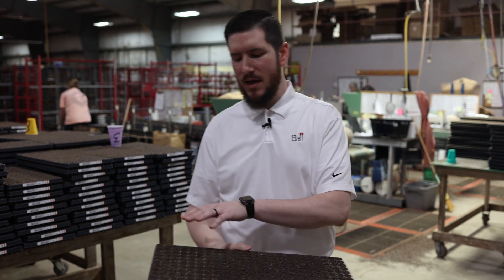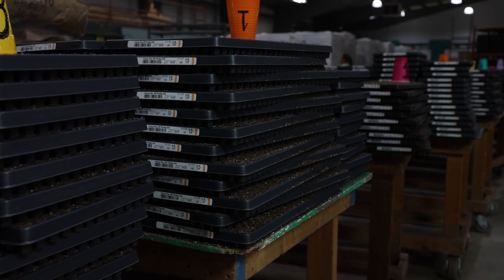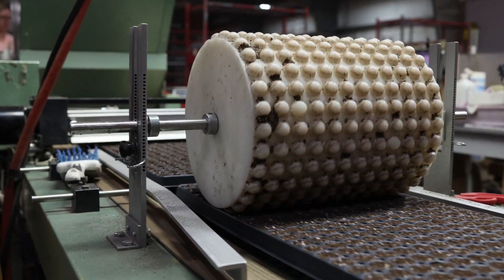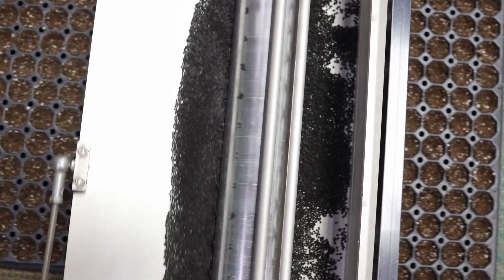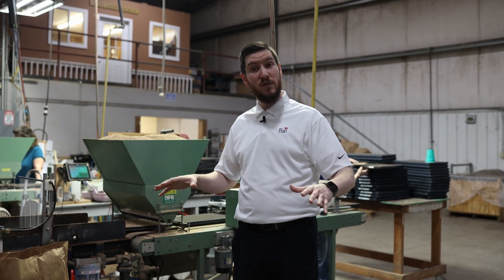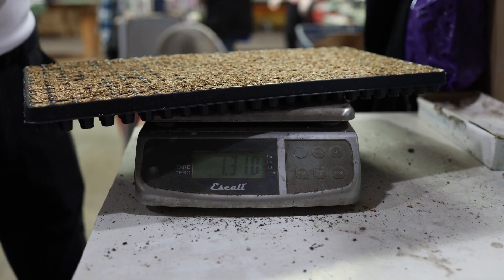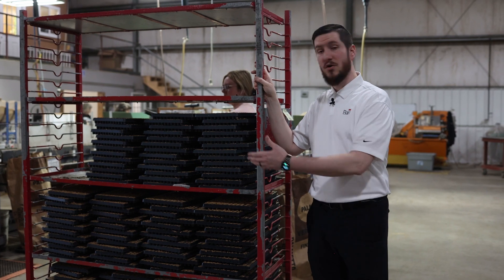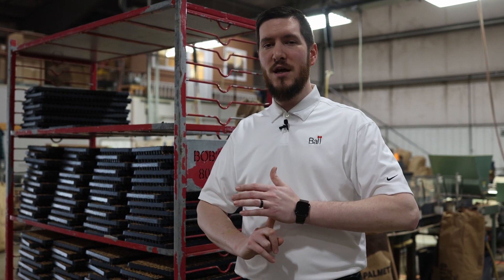Optimize Your Seeding Line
Ball Tech On Demand expert Nick Flax brings tips, tricks and information direct to you—onsite, in a greenhouse.

In this episode, he walks you through a professional greenhouse seeding line, step by step. As he mentions, a good quality plug start on the line, with plenty of downstream issues avoided by following established best practices. Here’s what he covers—with a ton of expert tips and tricks peppered in based on what he’s seen while working with growers over the years.

• Filling and media selection
• Media moisture best practices
• Dibbling—by hand and mechanical
• Seed placement and singulation
• Covering—if and how
• Watering in
• Final tray weight